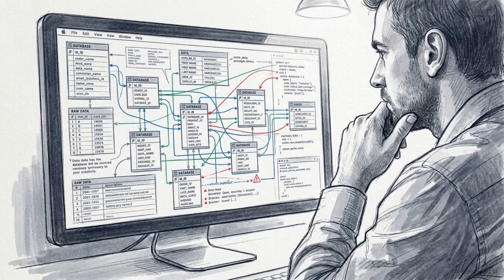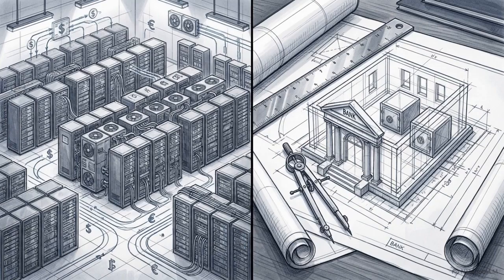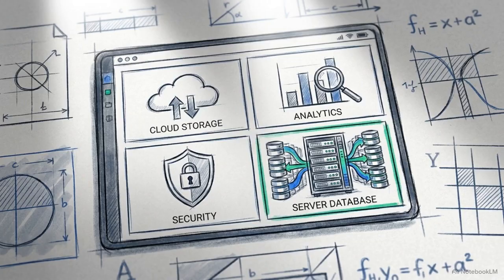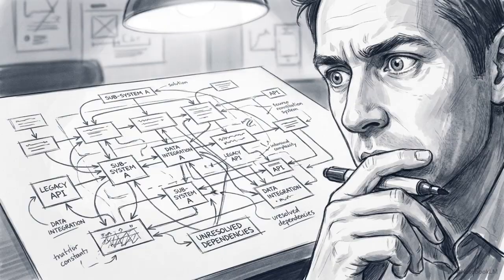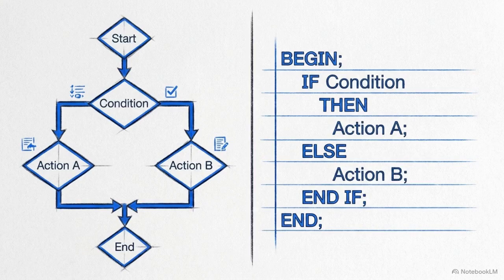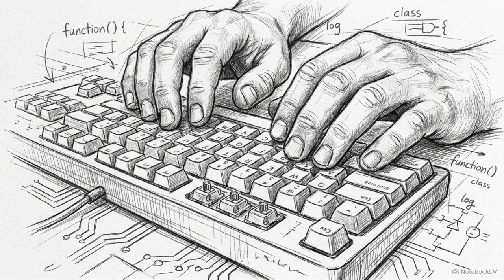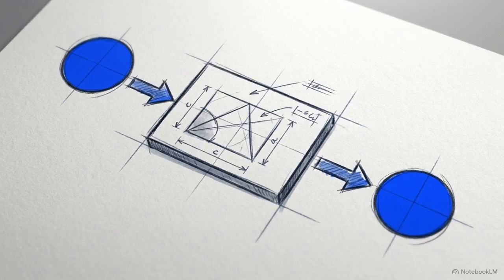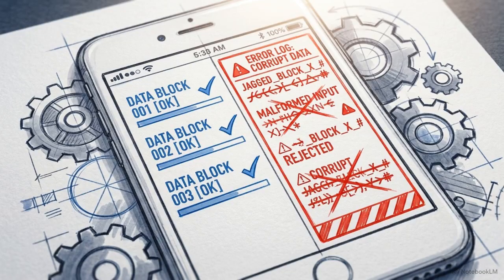20 The Core Variables, Data Types, and Structural Constructs of Code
**YouTube Video Title:** The Core Variables, Data Types, and Structural Constructs of Code

**Video Description:**

Welcome back to your ultimate revision guide for the Cambridge IGCSE Computer Science (0478) syllabus! Today, we are breaking down the fundamental building blocks of programming: Variables, Data Types, and the three core Structural Constructs.

As your study buddy, I am going to walk you through exactly how programs store and manipulate data. We will explore how a variable acts as a labeled memory location whose contents can change during program execution, whereas a constant holds a value that remains completely fixed. We will also look at the five essential data types you must be able to declare and use: Integer (whole numbers), Real (fractional numbers), Char (a single character), String (text), and Boolean (True or False).

Next, we dive into the three structural constructs that give programs their logic. We will trace how programs run line-by-line using Sequence, how they make decisions and branch using Selection (`IF...THEN...ELSE` and `CASE...OF`), and how they repeat code using Iteration (`FOR`, `WHILE`, and `REPEAT...UNTIL` loops).

**Top Examiner Tip:** Past paper mark schemes specifically award evaluation and logic marks (AO3) for using meaningful identifier names. Never use single letters like 'x' or 'y' for your variables in an exam—always use descriptive names like `PlayerScore` or `HighestMark` to clearly identify their purpose!

⏱️ **Video Chapters:**
0:00 - Introduction to the Building Blocks of Code
1:30 - Variables vs. Constants: Storing Data in Memory
3:45 - The 5 Core Data Types (Integer, Real, Char, String, Boolean)
6:10 - Construct 1: Sequence
7:30 - Construct 2: Selection (IF and CASE statements)
9:45 - Construct 3: Iteration (FOR, WHILE, and REPEAT loops)
11:20 - Examiner Tip: Securing AO3 Marks with Meaningful Identifiers

⚠️ **CRITICAL EXAM GUARDRAILS & SYLLABUS UPDATES:**

**1. Absolute Calculator Prohibition**
While we might use variables to perform basic arithmetic or increment loop counters today, remember that calculators are strictly prohibited in both Component 1 and Component 2 examinations. Every numerical calculation is calibrated by Cambridge to be completed cleanly using scratch-pad manual arithmetic methods. Make sure you consistently practice your manual math, especially for:
*   **Session 1:** Base Conversions
*   **Session 2:** Two's Complement math
*   **Session 5:** Data Storage size calculations
*   **Session 28:** SQL script query tracing

**2. The Paper 2 Pseudocode Mandate**
Because we are studying core programming concepts today, you absolutely must remember the biggest structural requirement for Paper 2! For all standard algorithm, correction, and programming questions across Paper 2 (Topics 6, 7, and 8), your responses must be written strictly in the official Cambridge International Pseudocode format. **Crucial Penalty Warning:** Writing solutions in a high-level language like Python, Java, or Visual Basic for standard Paper 2 questions will result in zero marks being awarded by examiners, even if your structural logic is 100% functional.

**3. The 15-Mark Scenario Question Exception**
The only area of the entire examination paper where candidates are granted language flexibility is the final 15-mark unseen scenario development challenge. On this final question, candidates can choose to construct their comprehensive algorithm using either Cambridge Pseudocode OR code from an officially supported high-level language, specifically Python, VB.NET, or Java.

right now to take your custom diagnostic test, identify your logic gaps, and unlock free premium revision tracking tools!